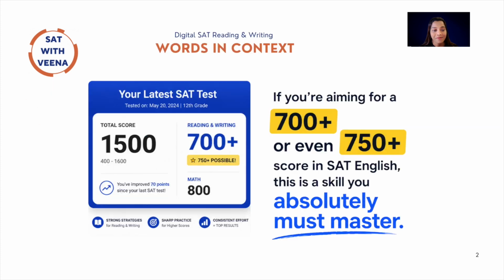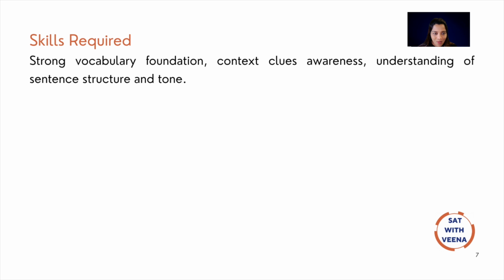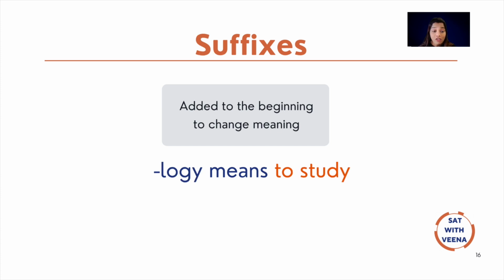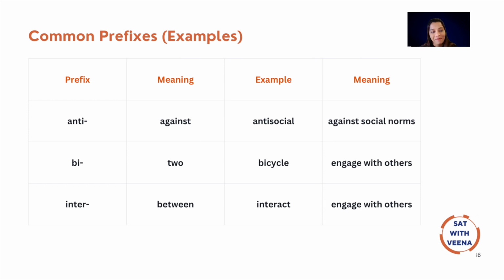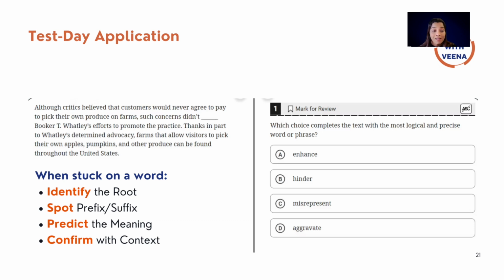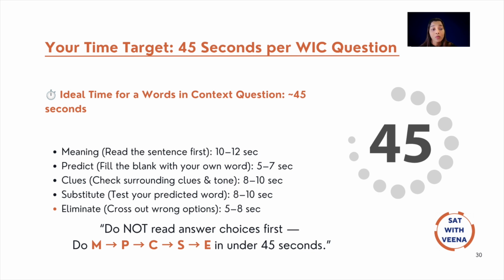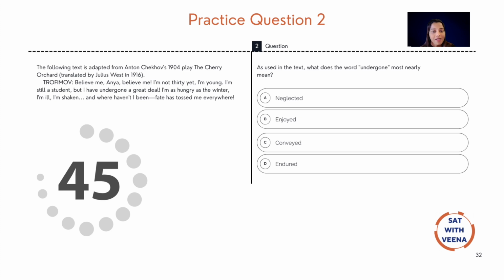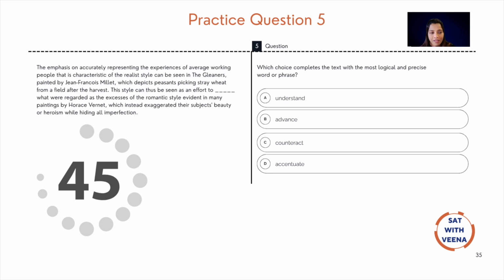Master SAT Words in Context | Score 700+ Reading & Writing in Under 20 Minutes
Welcome to SAT with Veena!

In this lesson, you'll learn the most effective strategies for solving Words in Context questions in the Digital SAT Reading & Writing section.

Instead of memorizing thousands of vocabulary words, you'll learn how to use context clues, eliminate wrong answers, and choose the word that best fits the author's meaning.

📚 In this video you'll learn:

What Words in Context questions test
The 7 proven strategies for answering them
Common traps to avoid
SAT-style practice questions
Tips to improve your Reading & Writing score
This lesson is part of the Craft and Structure series for the Digital SAT.

Digital SAT Reading & Writing → Craft and Structure

Which SAT topic should I cover next?